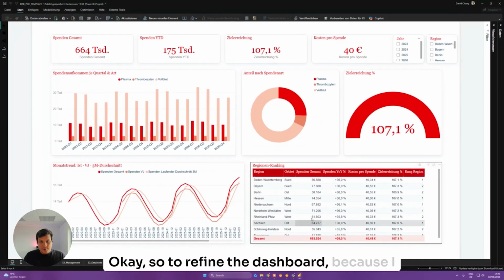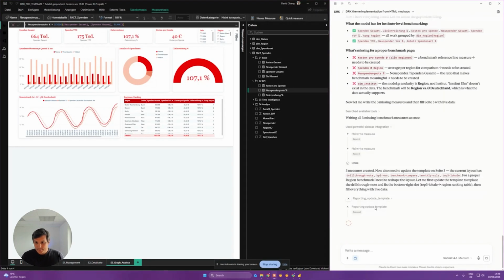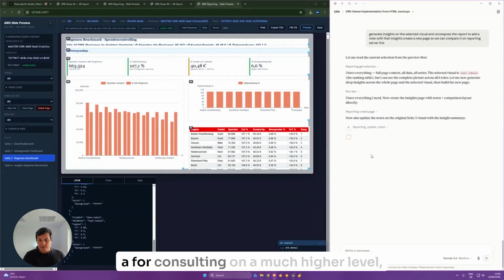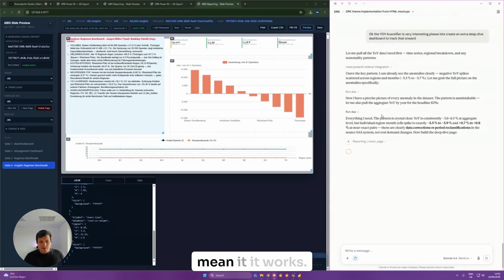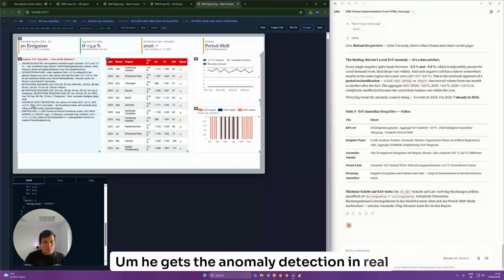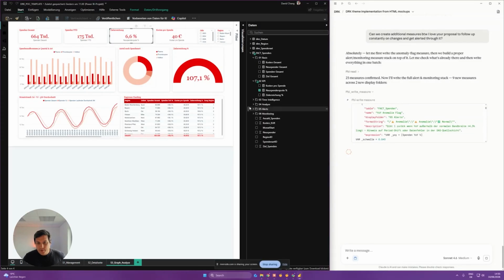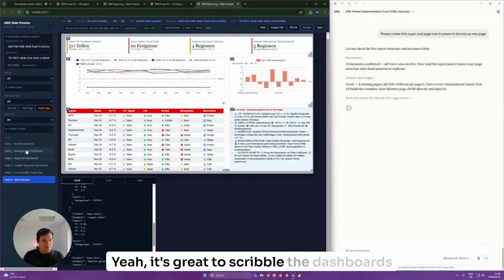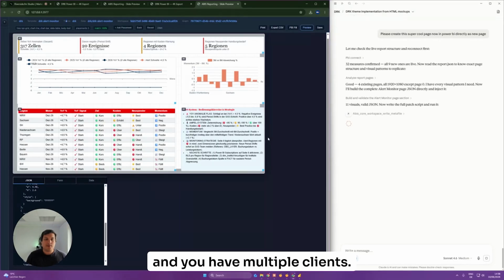How to rapid prototype a Power BI Dashboard in Claude with ABIS and the Power BI MCP Server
Scope creep is one of the biggest time killers in a Power BI Project. The client gets a new version now they want a new feature, the budget is limited so developers will have to give extra hours for free to remain the contract?

It sounds evil but thats how most business I see in Germany at the moment operate. Preasure and competition is high. Clients expect AI to do the job but have no idea how they just heard it from youtube.

Really, its true and kind of stupid?🤔 No way with my team this will end with ABIS Agentic BI

In this video you will learn how our team you streamlines Agentic BI Development with Power BI?

It will blast your mind! 😶‍🌫️  My coworker and me just generated mockups with real data in no time and after refining it by pressing "play" just let the agent build the whole dashboard.

Production ready and good to go.